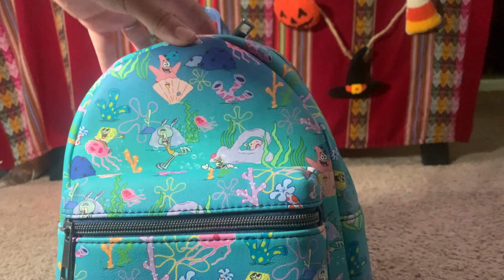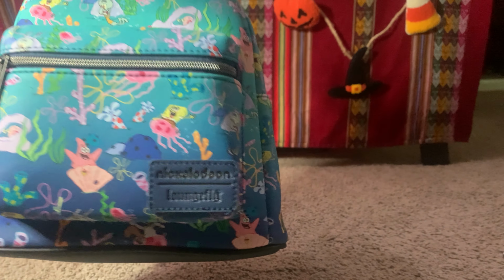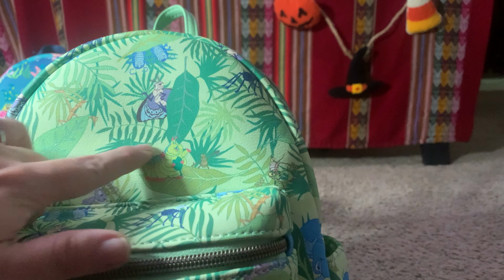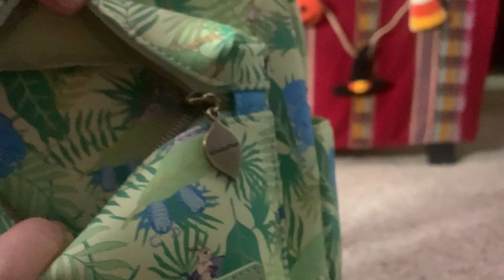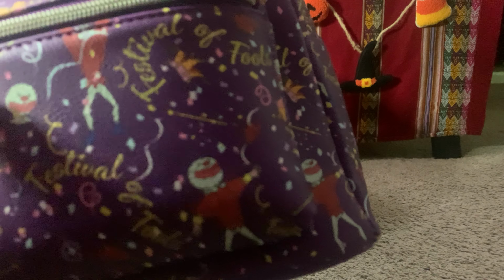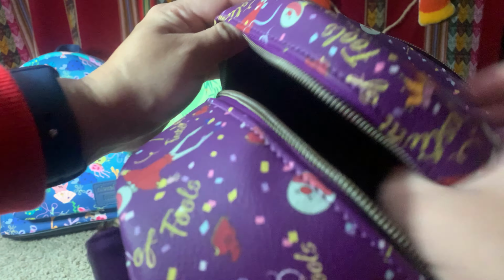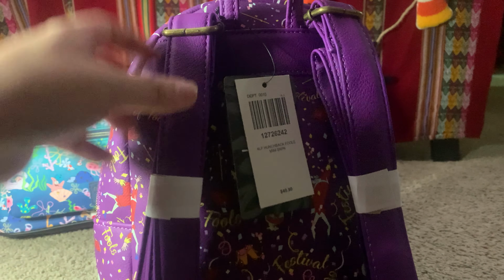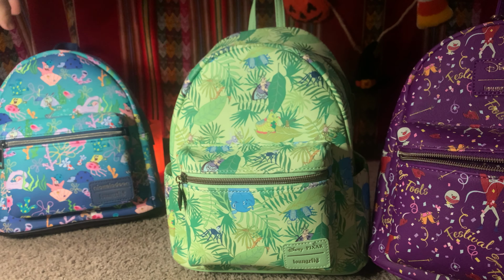Underrated Hot topic haul | Loungefly bugs life the hunchback of Notre Dame sponge Bob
These are three of my favorite movies and I had to get the backpacks and nobody talks about these

Festival of fools
Bugs life
Sponge Bob square pants underwater- still available at Hot Topic 39.90